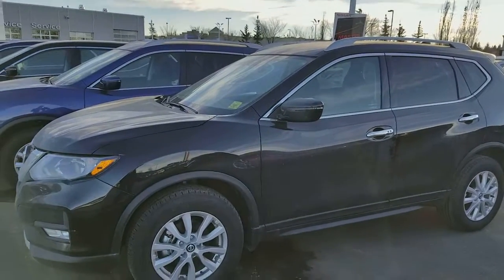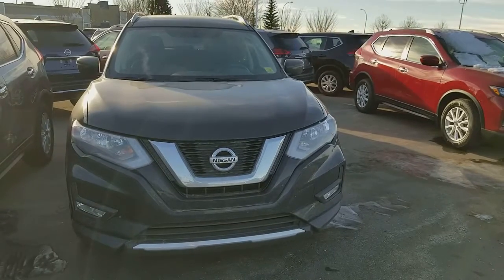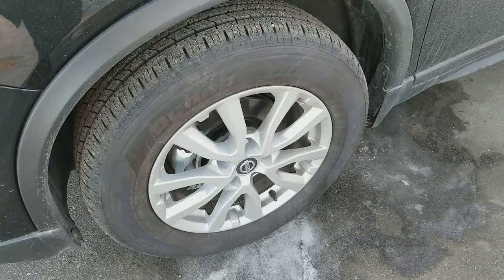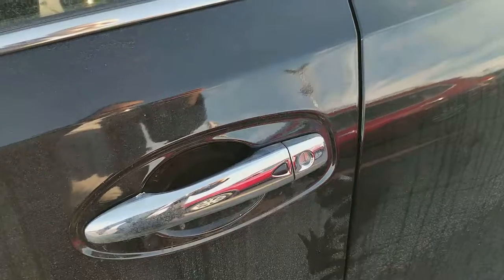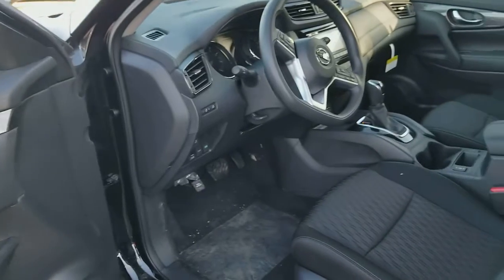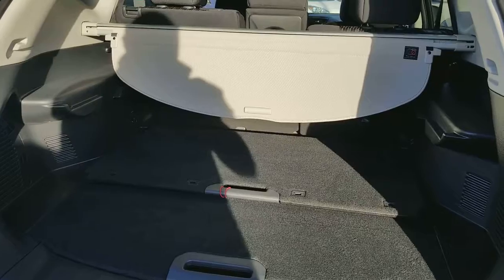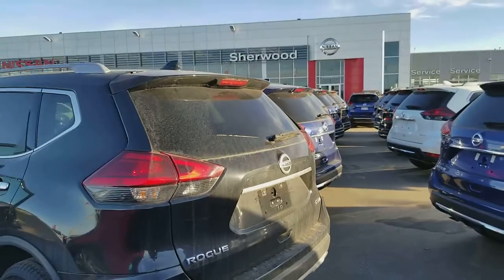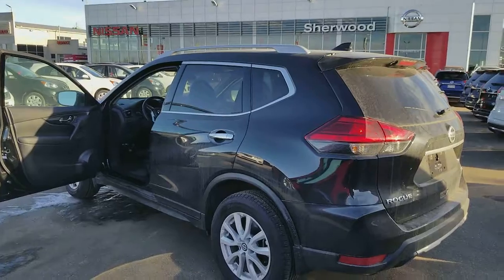2017 Nissan rogue sv awd Sherwood Nissan